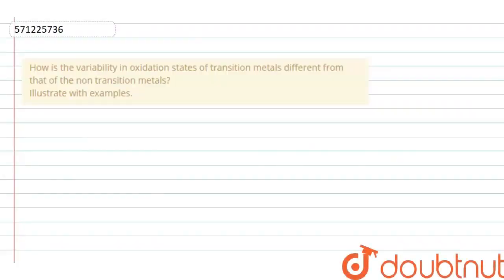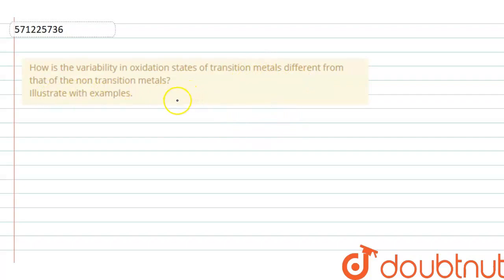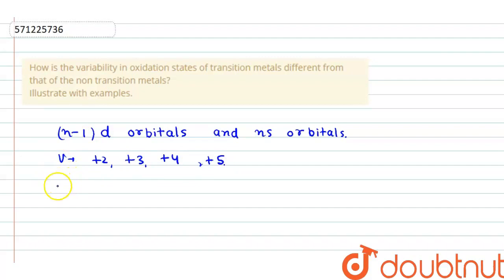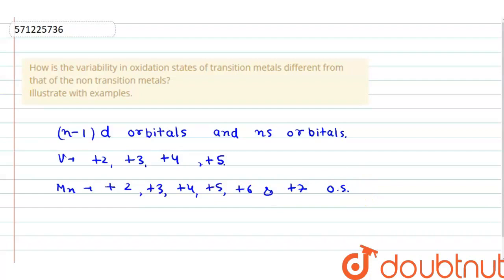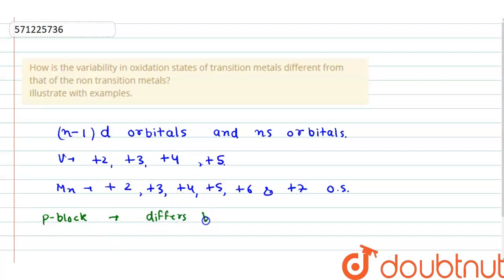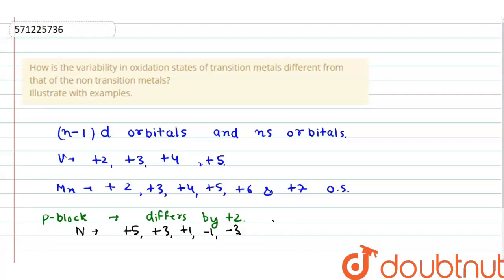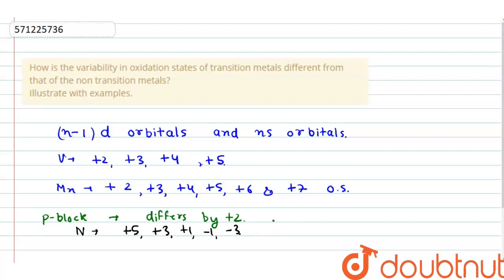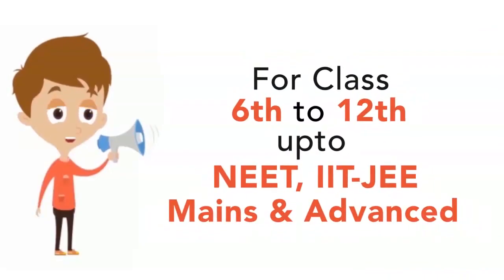How is the variability in oxidation states of transition metals different from that of the non t...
How is the variability in oxidation states of transition metals different from that of the non transition metals? Illustrate with examples.
Class: 12
Subject: CHEMISTRY
Chapter: THE D AND F BLOCK ELEMENTS
Board:CBSE

👉 Have Any Query? Ask Us.